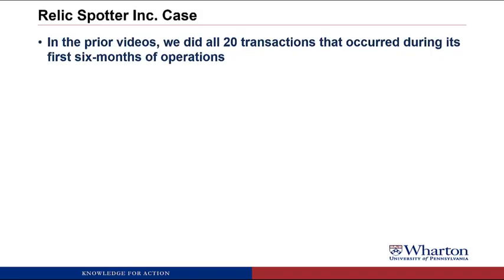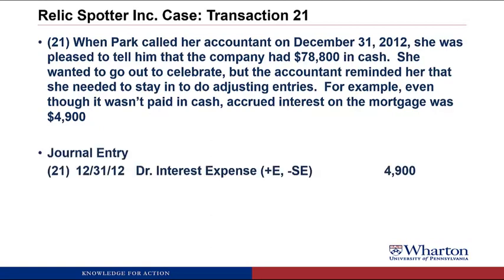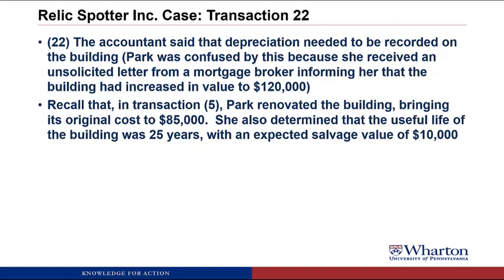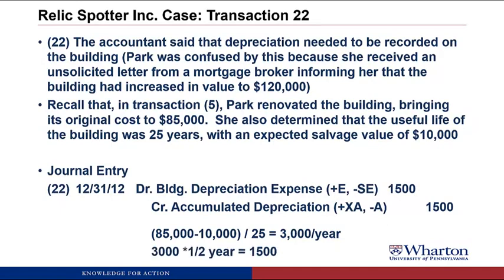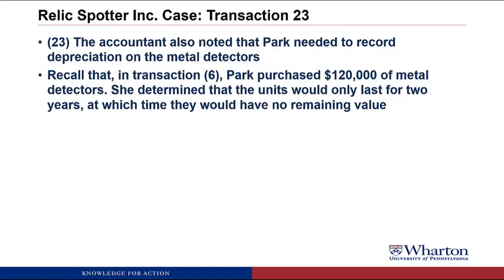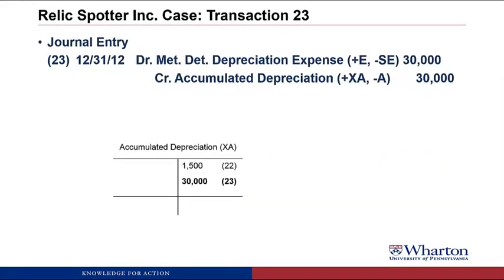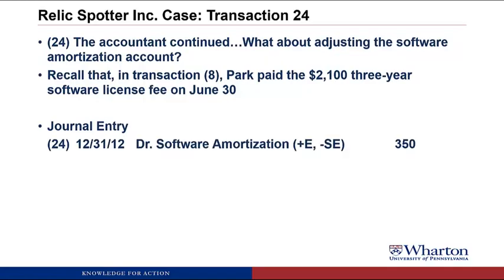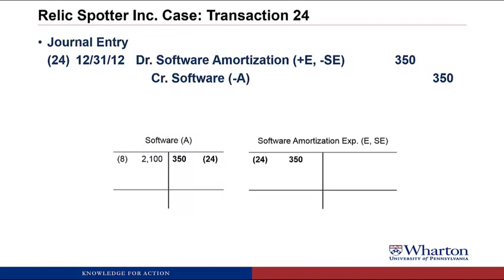14-Relic Spotter Case (Part 4a)